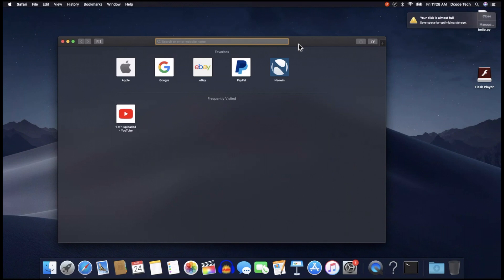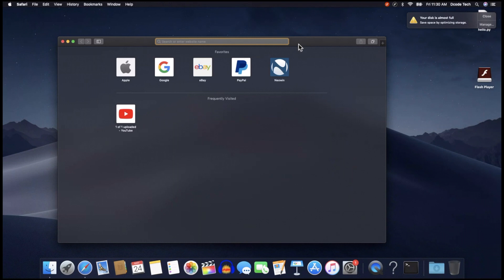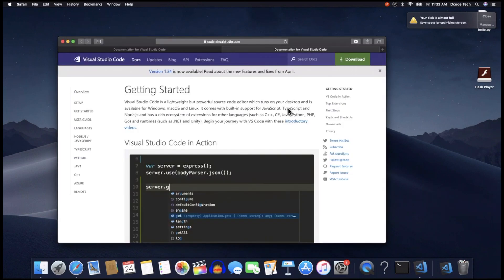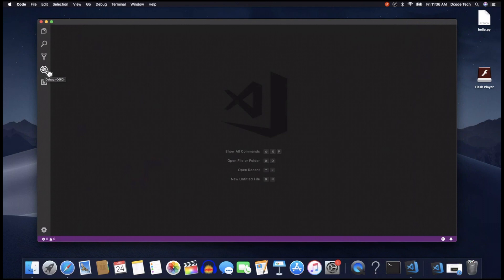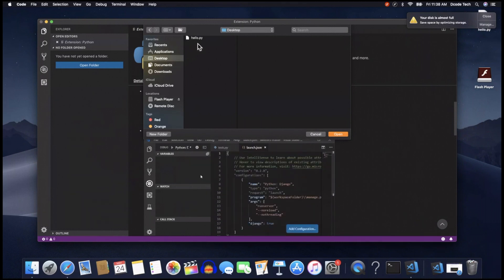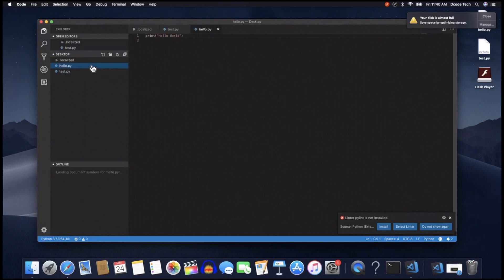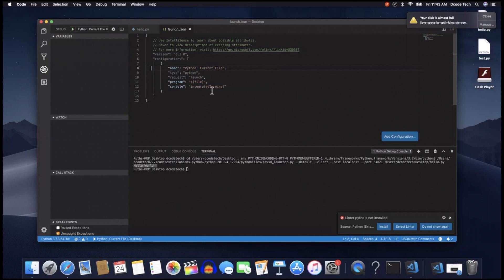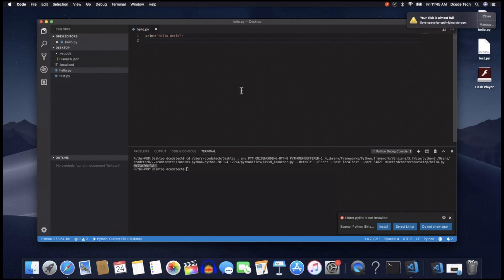VS Code Python Setup - Mac OS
This is another video in my Python Programming Basics playlist.  In this video I discuss Code editors and IDEs.  This is a quick guide on how to install and setup Visual Studio Code for Python on Mac OS.

I use Python 3.7 in this series.